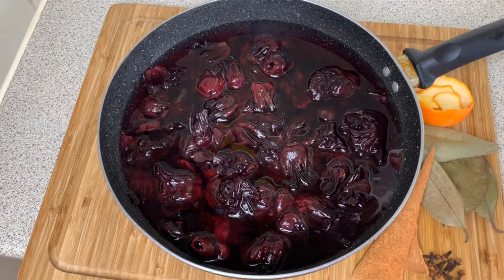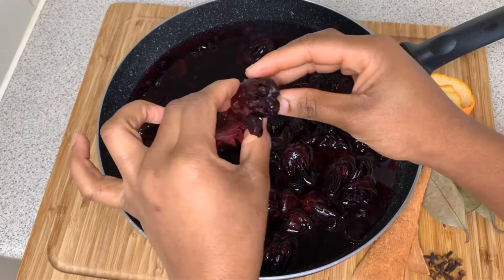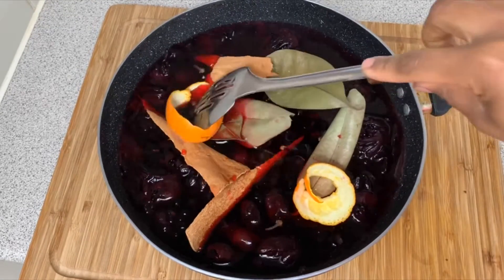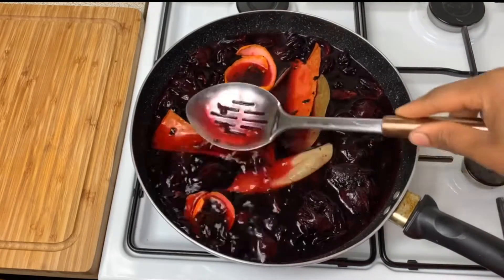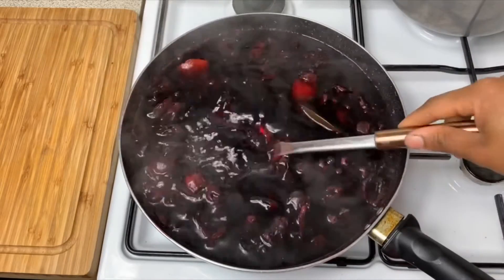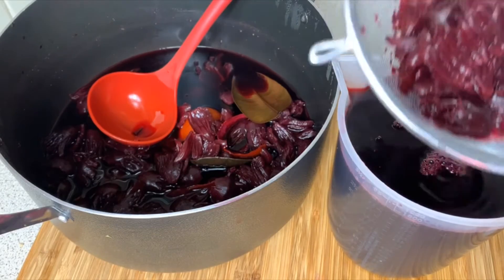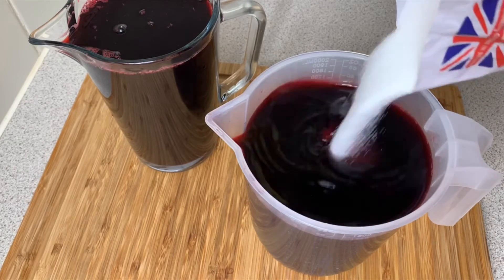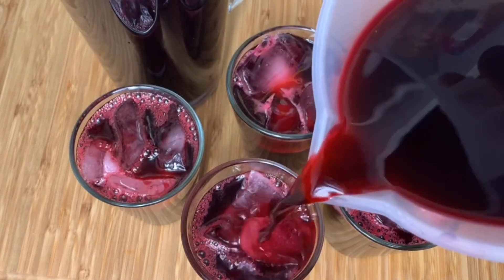CARIBBEAN SORREL RECIPE || SORREL DRINK || TERRI-ANN’S KITCHEN